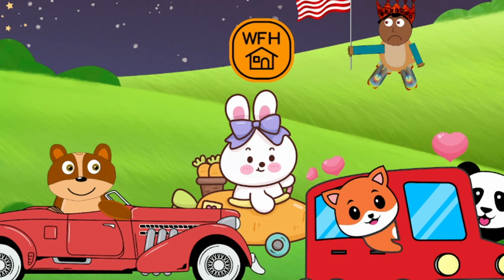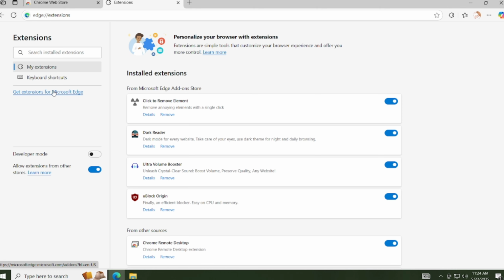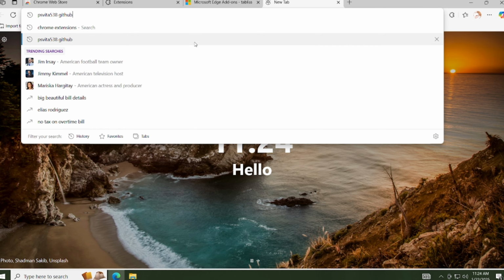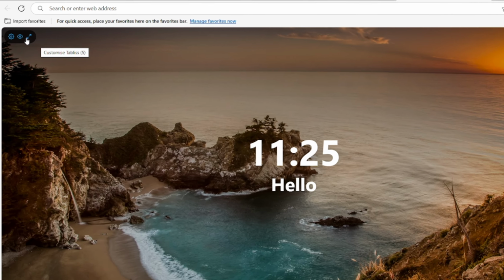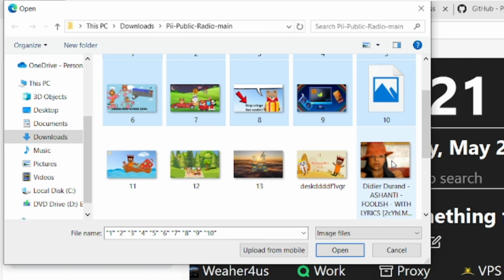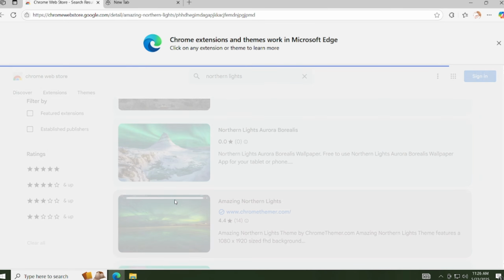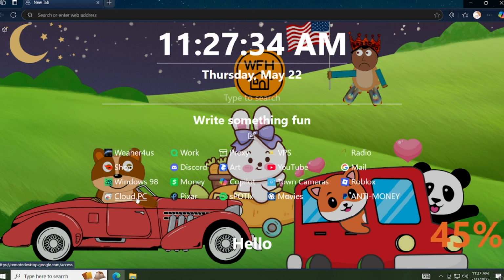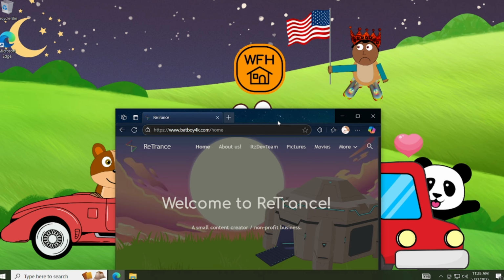How to make Microsoft Edge feel yours! (Actually make it better!)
Hello guys and today I'll show you a tutorial on how to make Microsoft Edge great, I mean, who needs all that bloatware browser, I mean, they updated it to make it faster, to escape from Google Chrome's settings, like they took off good extensions and features. I mean, a slow browser would've been better than having a browser that's fast and crashes a lot.

Now who says Microsoft Edge won't let you make changes to your browser?